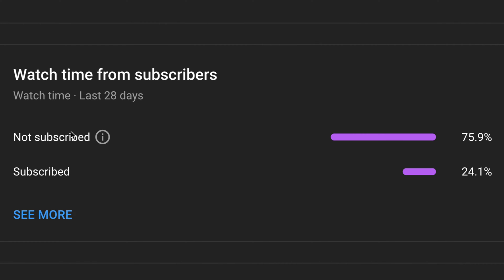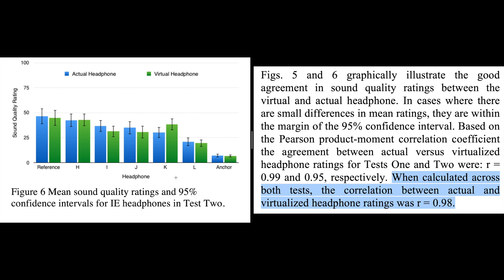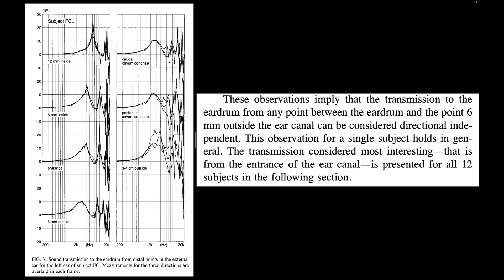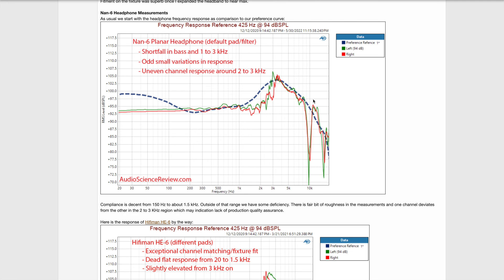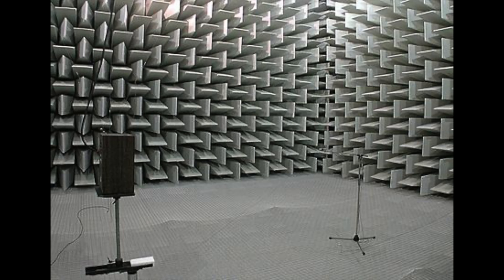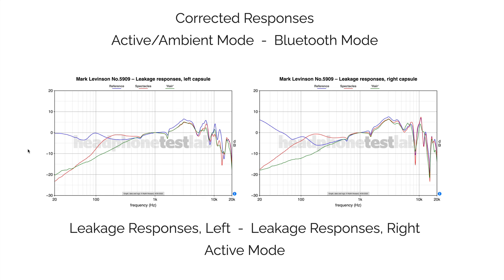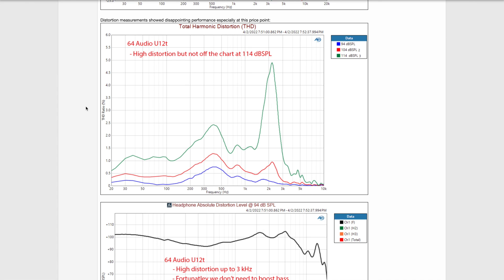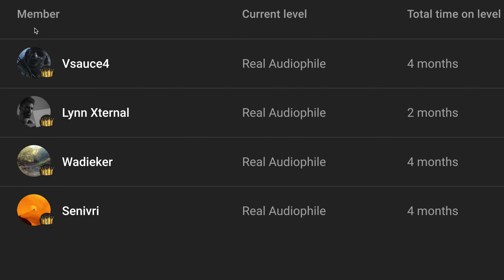What Is "Technical Performance"?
People often ask 'but what about the technical performance' whenever someone shows a frequency response graph. This video explains why this notion is bogus. @crin, it will do you good to learn from this.

Sources Mentioned:
Validation of a Virtual In-Ear Headphone Listening Test Method: